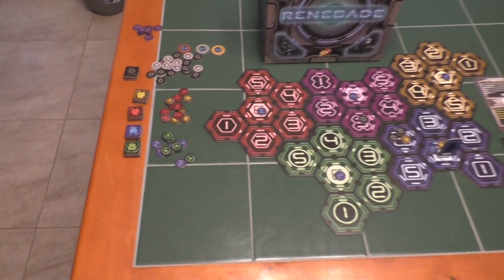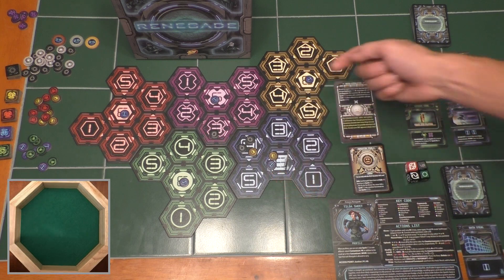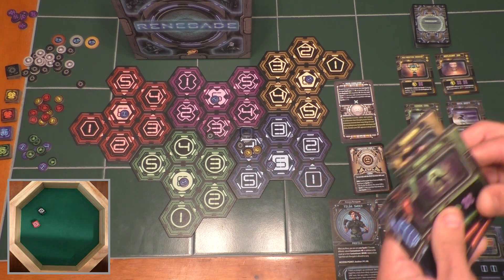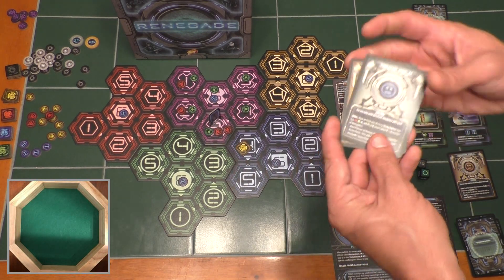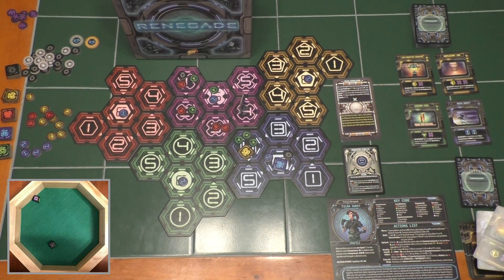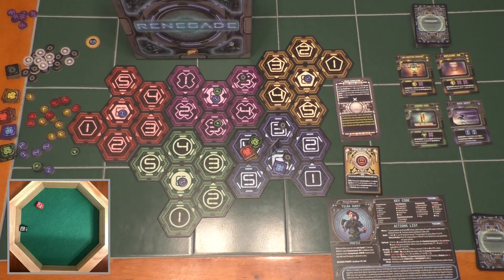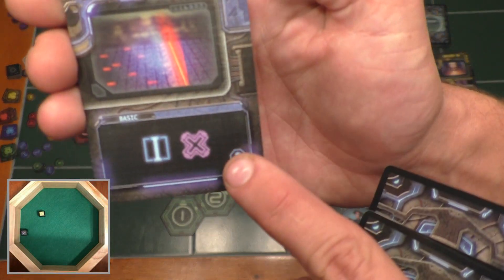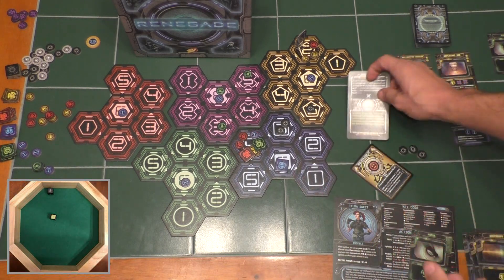SDG plays Renegade